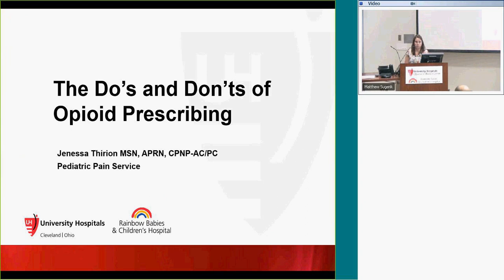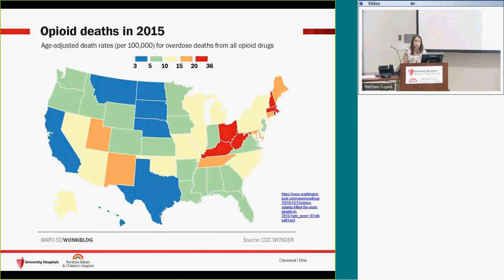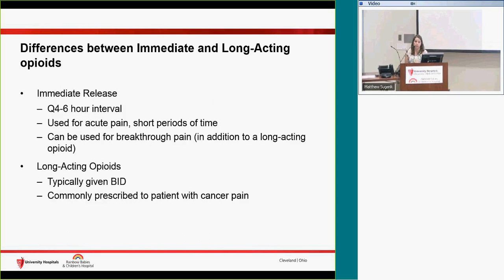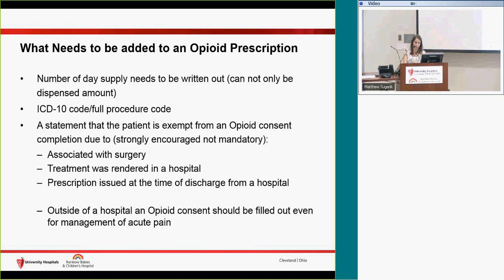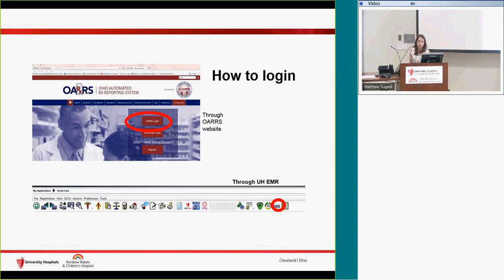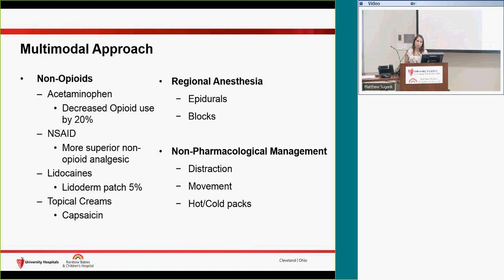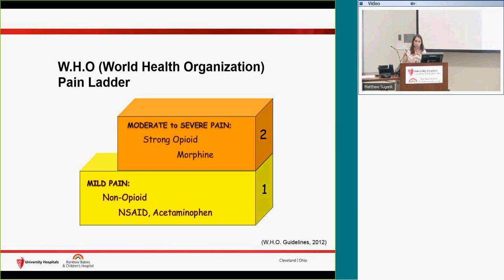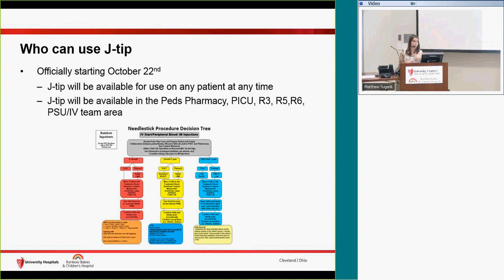The Do's and Don'ts of Opioid Prescribing - Jenessa Thirion, RN, MSN, CPNP-CP/AC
Recorded live on Wednesday, September 26, 2018.